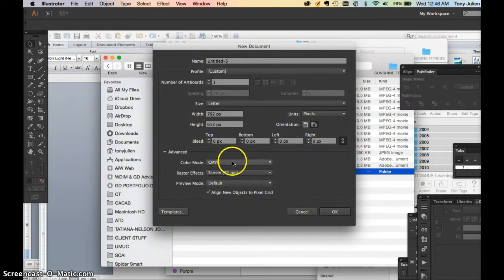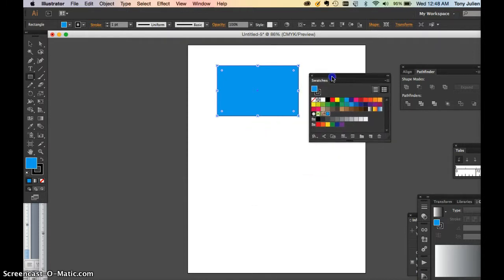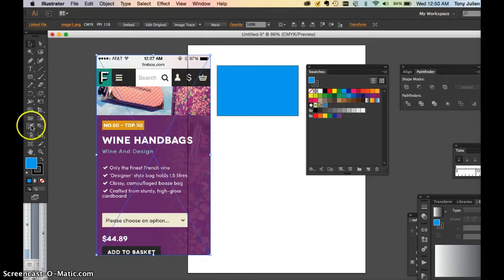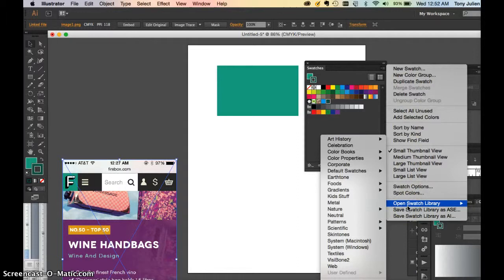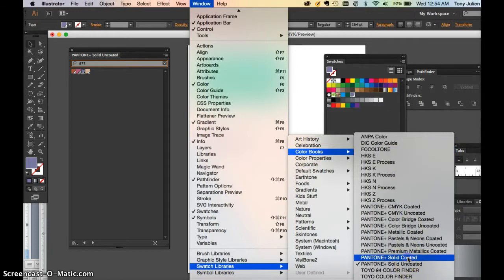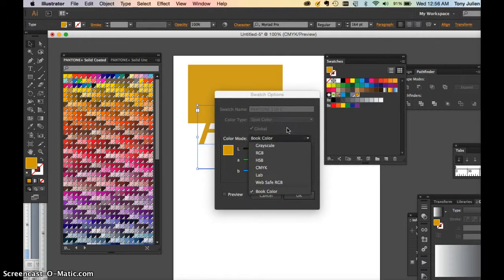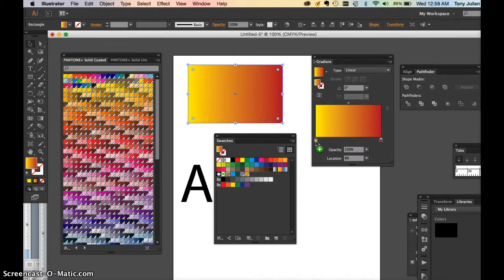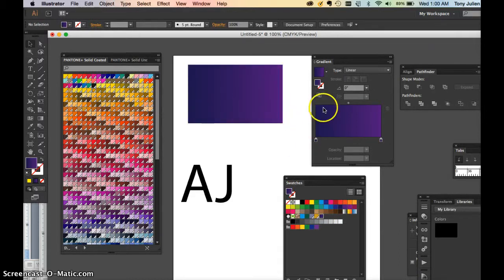Working with Color in Illustrator